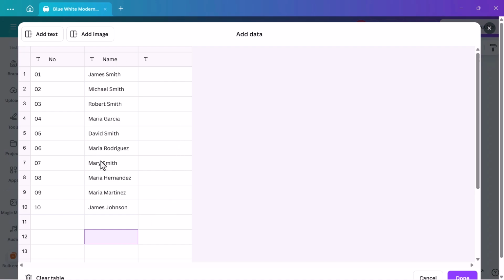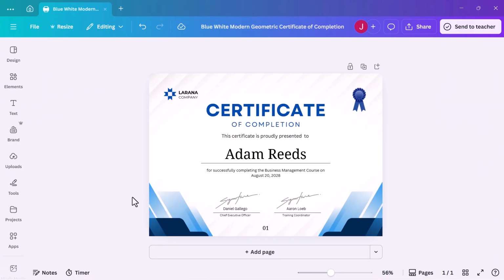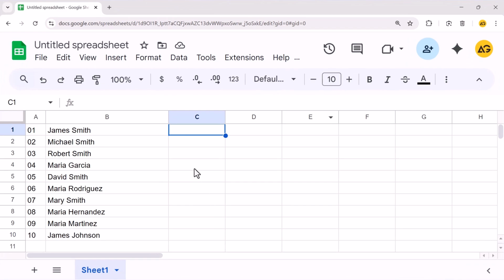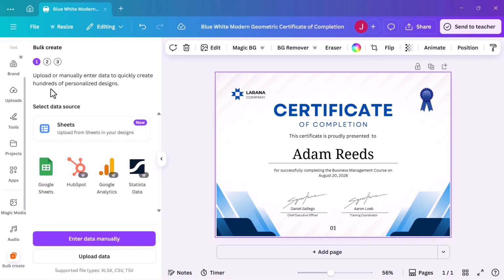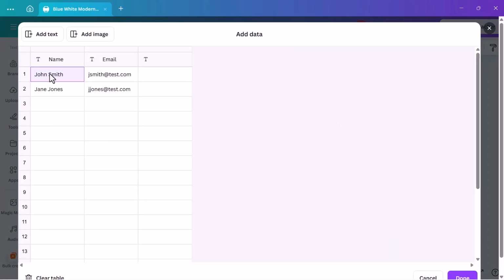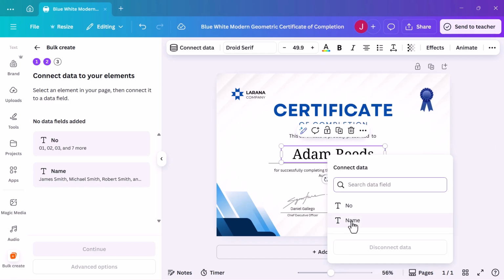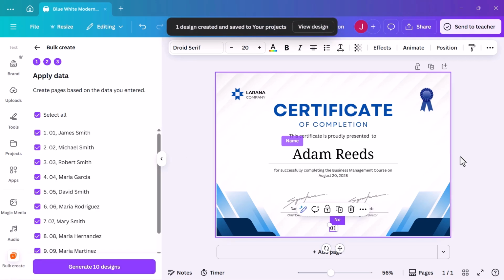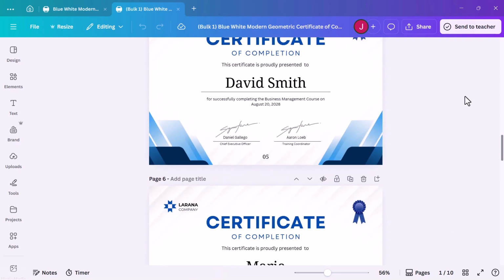How to Mail Merge in Canva 2026 - How to Create and Issue Bulk Certificates using Canva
How to Mail Merge in Canva 2026 - How to Create and Issue Bulk Certificates using Canva 2026

In this video, you’ll learn how to mail merge in Canva 2026 and how to create and issue bulk certificates using Canva in just a few simple steps. Whether you’re designing certificates for students, employees, or event participants, this tutorial will show you how to save time by automating the process using the Canva Bulk Create 2026 feature.

You’ll see how to create bulk certificates in Canva with data imported directly from Excel or Google Sheets. By using the Canva Bulk Create app, you can easily connect your data and generate multiple certificates at once, each personalized with unique details like names, levels, or completion dates. This makes Canva certificate mail merge and Canva bulk certificate design fast, accurate, and efficient.

We’ll also walk through how to use a Canva certificate template 2026, import your data, and set up your mail merge in Canva using Excel for seamless results. The video will cover how to use Bulk Create in Canva, how to bulk import data, and how to automatically create personalized certificates in Canva that are ready to share or download.

By the end of this video, you’ll know how to use Canva design automation to create a Canva bulk certificate generator that saves hours of manual work. Perfect for educators, HR teams, and businesses looking for a quick and professional way to issue multiple certificates with ease.